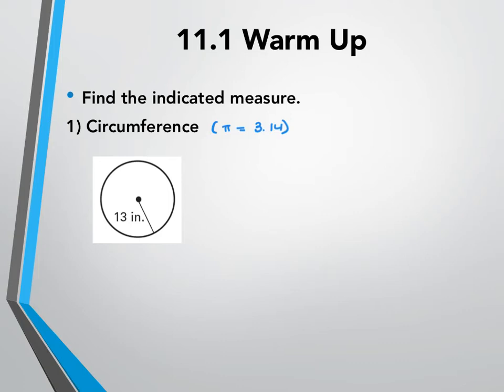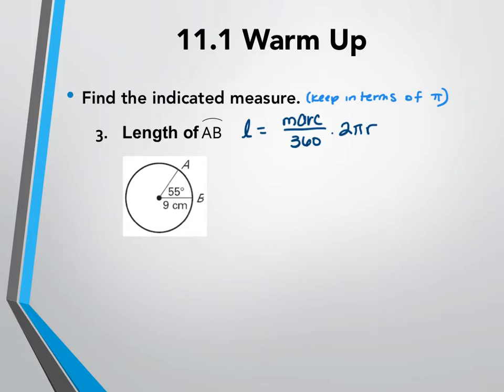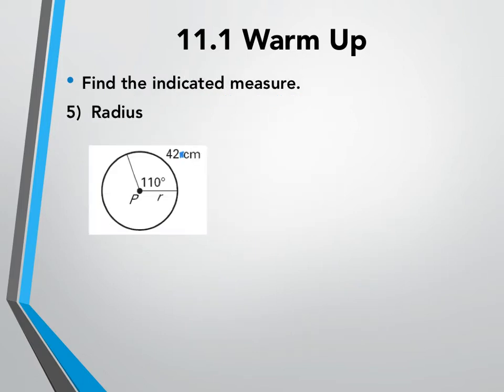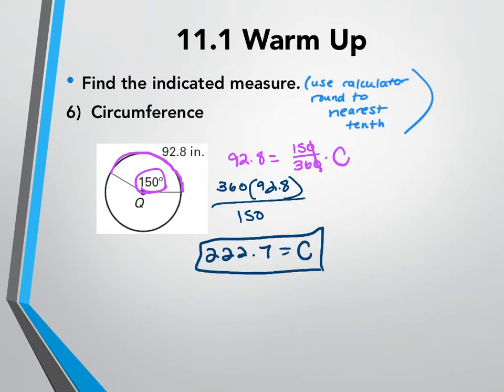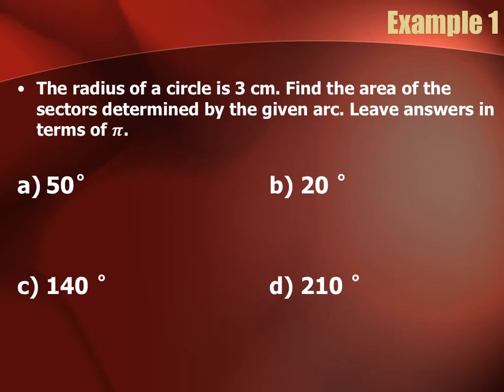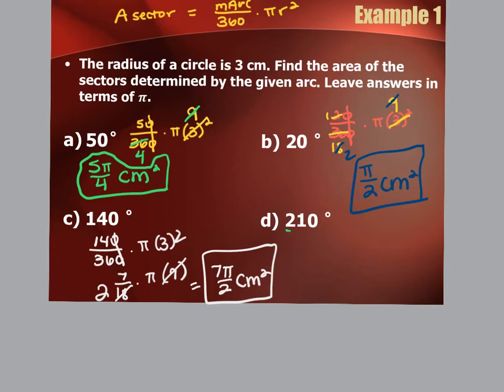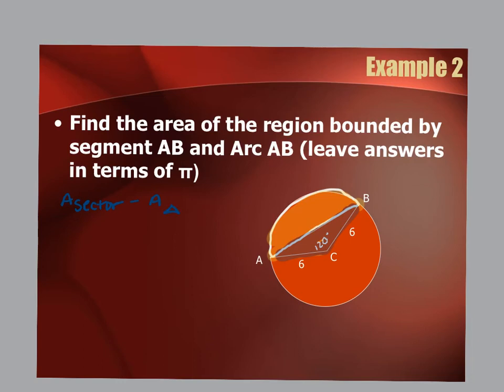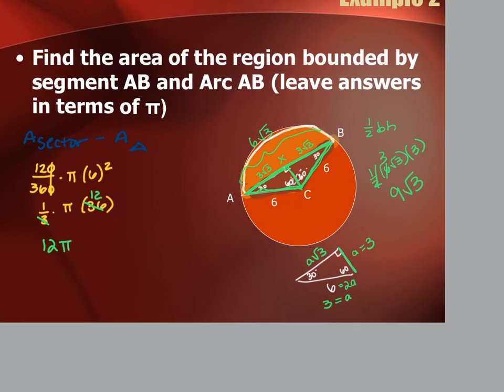3.6_11.2 Area of Circles and Sectors